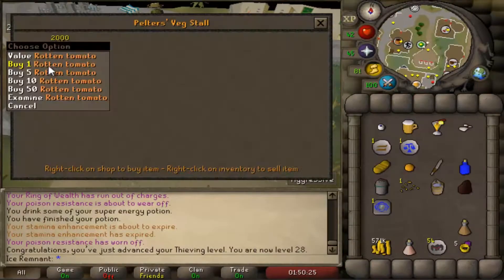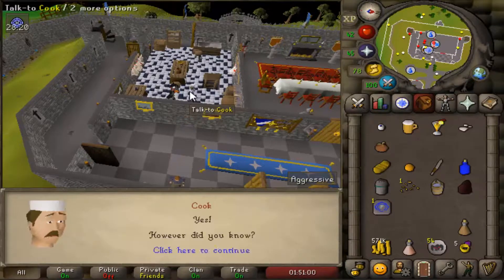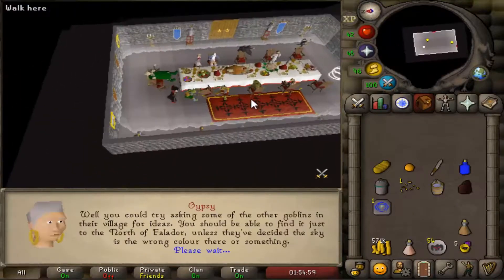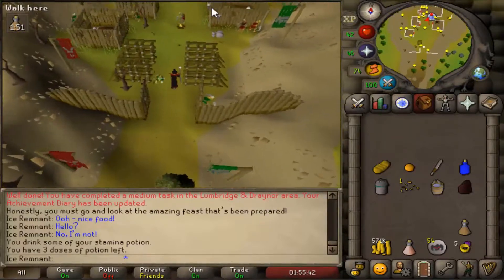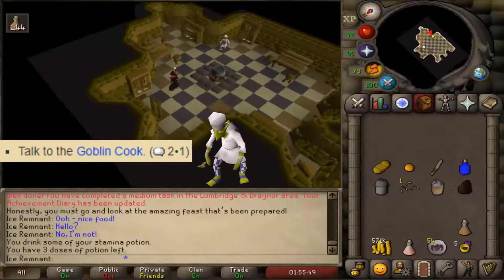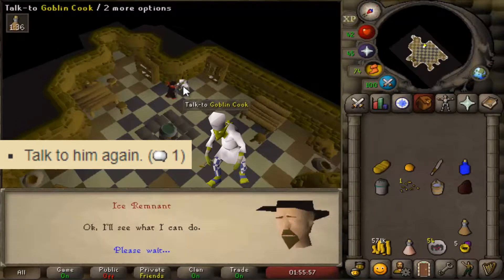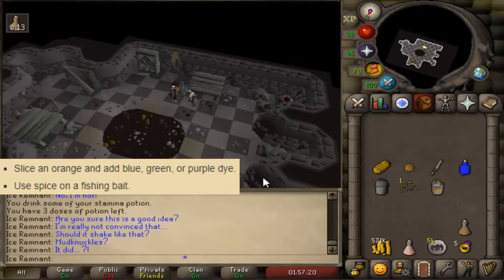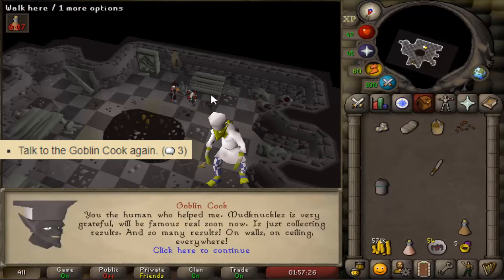[OSRS] SQS E33 - Recipe for Disaster: Goblin Generals guide - Time: [3:00]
Timestamps:
0:22 - Quest start

Items needed for the quest: Bread, orange, knife, spice, fishing bait, bucket of water, charcoal, a dye (only blue, green or purple will work).

Suggested items: 2 Lumbridge teleports (one to reach starting area), 1 Falador teleport, 1 Stamina potion.